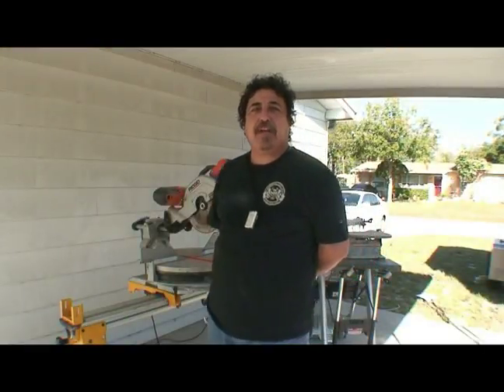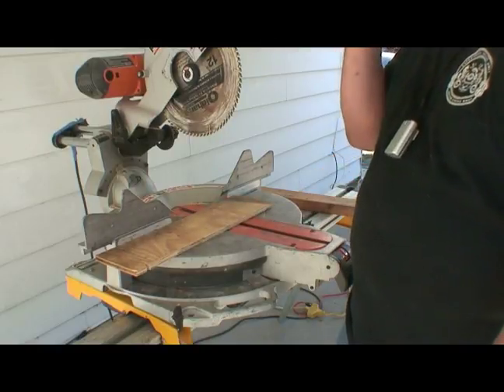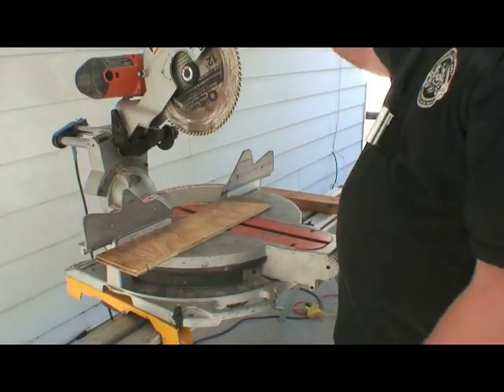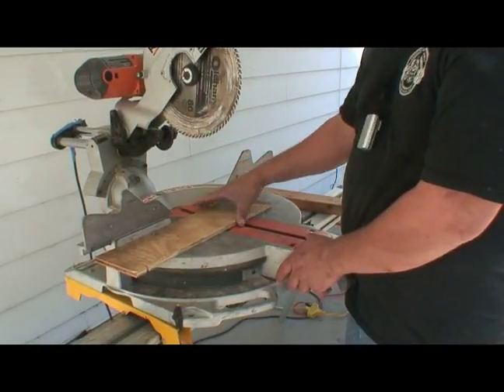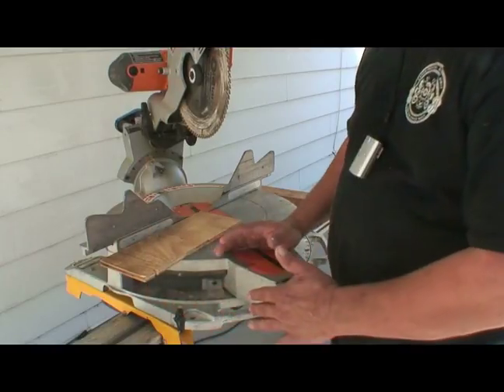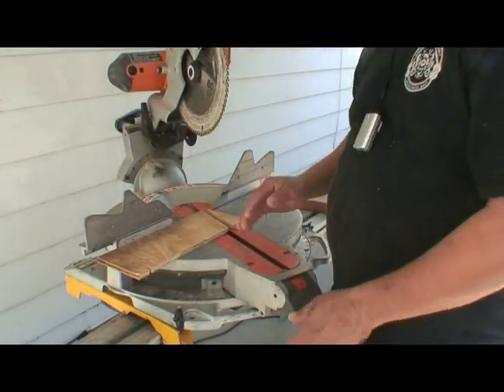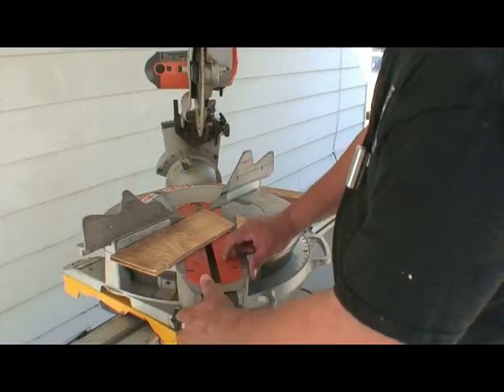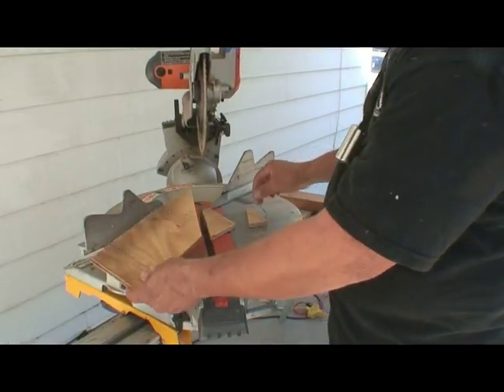How to Use a Motorized Miter Saw : How to Make a Crosscut Using a Motorized Miter Saw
Learn how to make crosscut using a motorized miter saw from a construction expert in this free power tools video.

Expert: Ed Reyes
Bio: Owner of Master Builders LLC, Ed Reyes has over 30 years experience in construction, contracting, and home improvement.